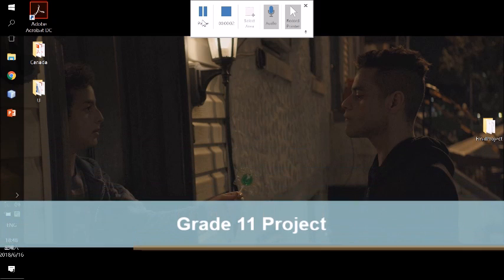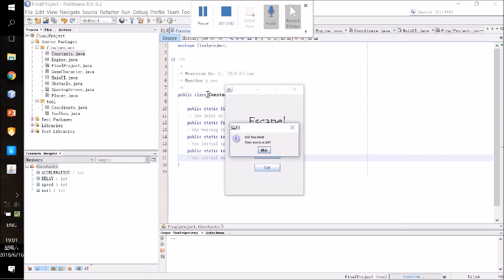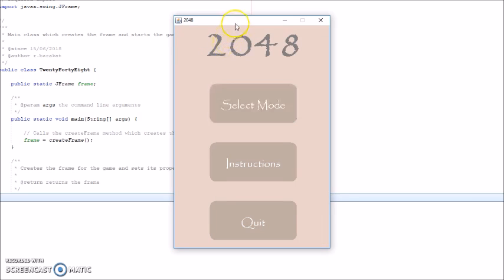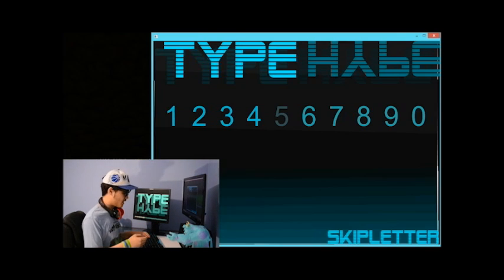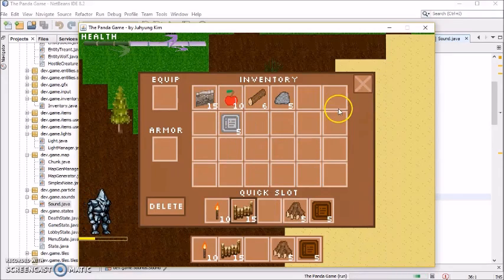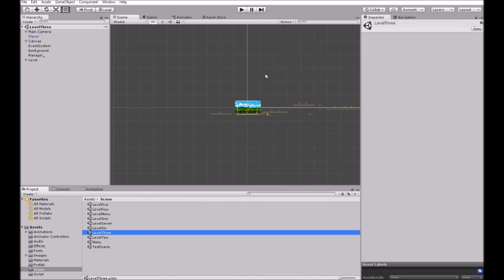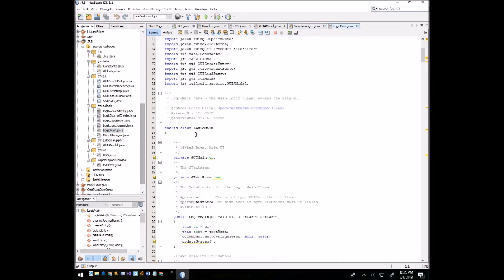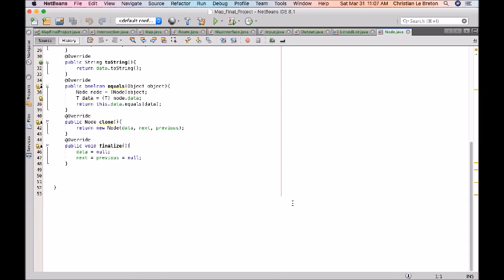Computer Science - Final Projects (2017-2018)